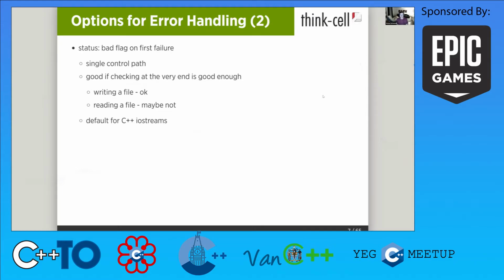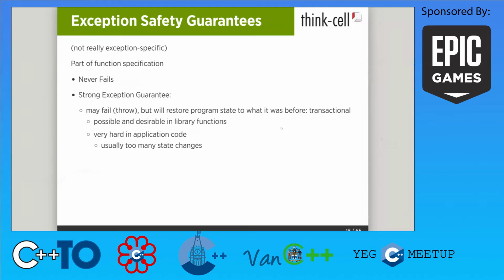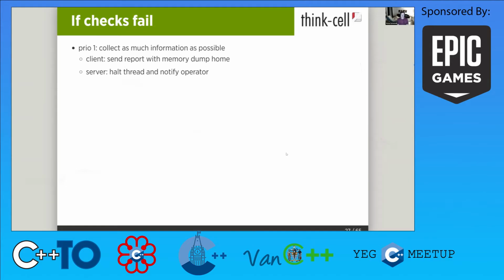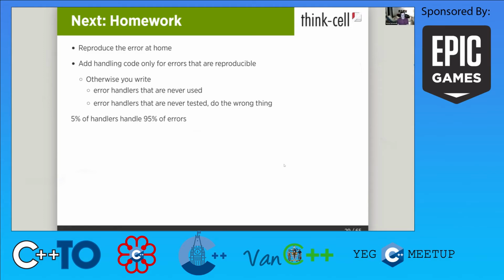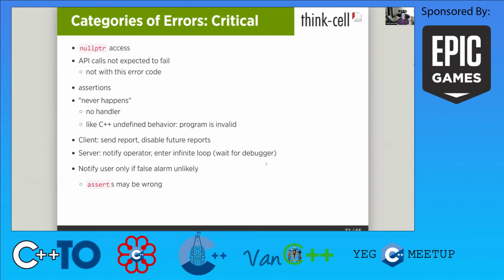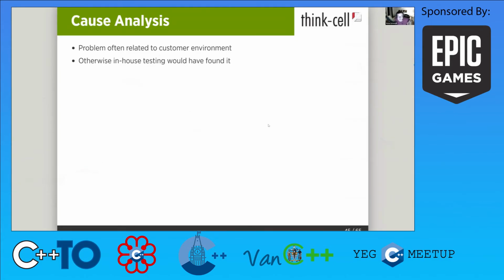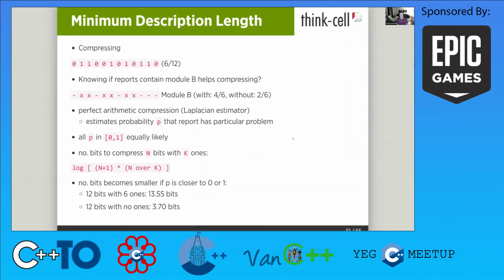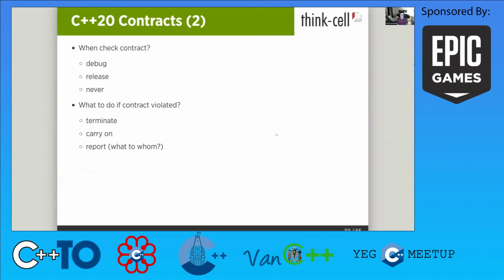A Practical Approach To Error Handling - Arno Schödl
Arno Schödl - is the founder & CTO of thinkcell. Arno is responsible for the design, architecture and development of all think-cell’s software products. He oversees think-cell's R&D team, Quality Assurance and Customer Care. Before founding think-cell, Arno worked at Microsoft Research and McKinsey. Arno studied computer science and management and holds a Ph.D. from the Georgia Institute of Technology with a specialization in Computer Graphics

Arno will be talking about error handling and best practices used at Think Cell